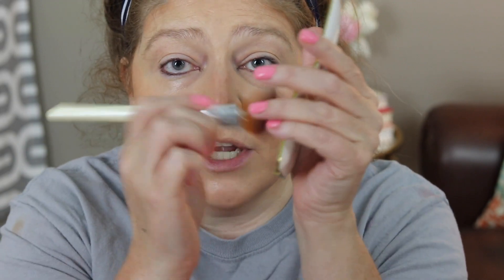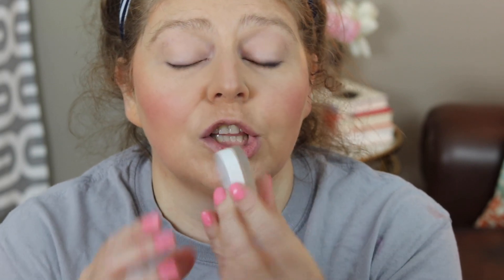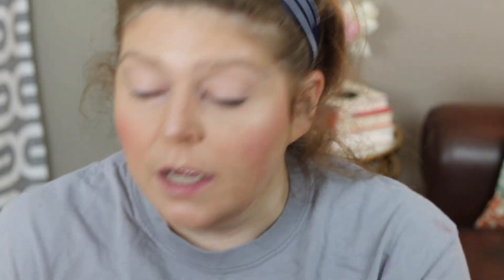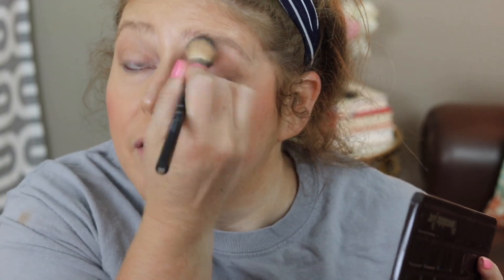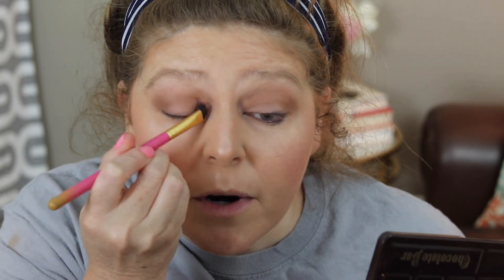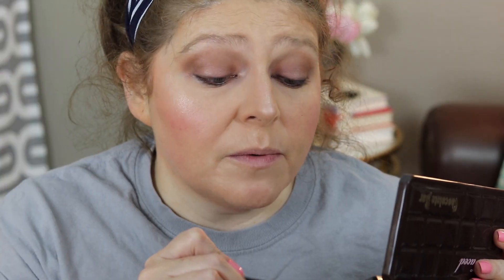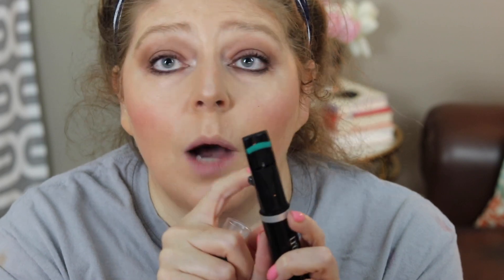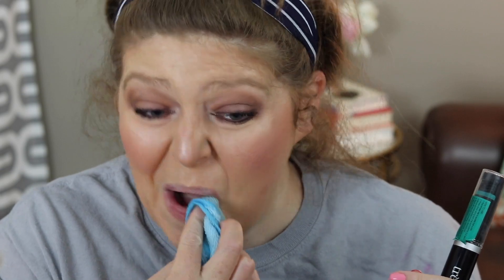Everyday Makeup featuring the Chocolate bar palette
Hey y'all!  So I was trying to decide if I loved this palette enough to keep it or not and I decided it was a staple!  Today's video. is a look I have been wearing on the daily!

Lumaveil Primer

Milk bronzer

Tom Ford Pink Sand (unavailable)

Milani Prep set and Glow

RMS Magic luminizer

Mac Groudwork

Rimmel Airy Fairy

Gifted items will be designated with a double asterisk (**) unless I forget :(.  I make a few pennies on the sale if you end up purchasing anything I recommend, and the price for you does not change.  Thank you so much for supporting this channel if you choose to use those links!